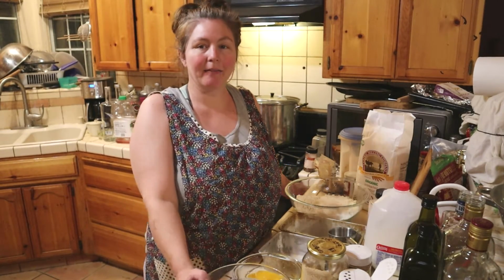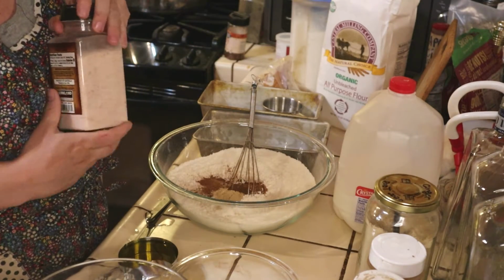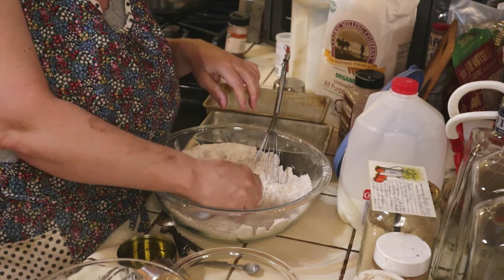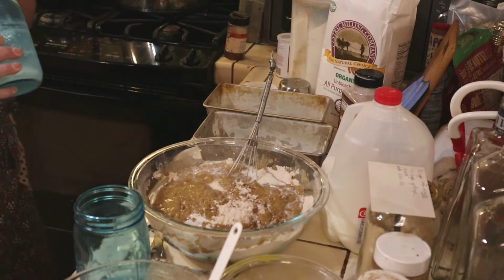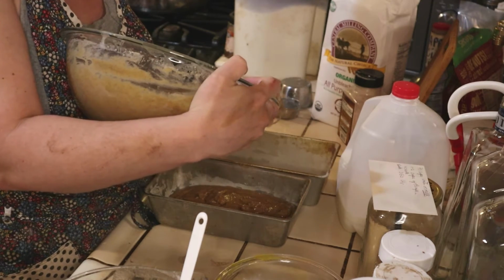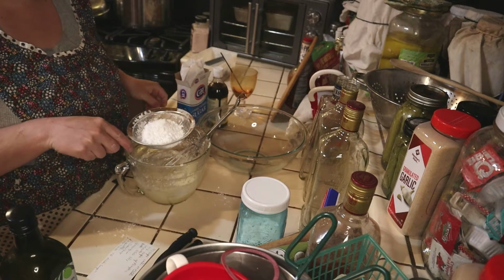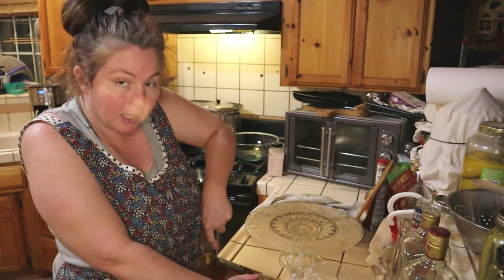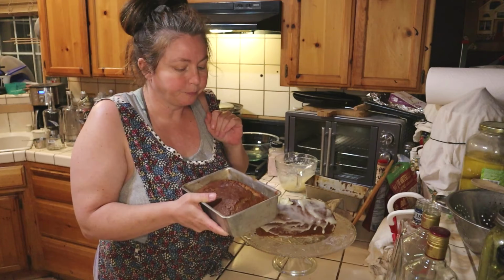How to make pumpkin bread. Our Thanksgiving in may, and we'll make for our Christmas in july!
step by step pumpkin bread